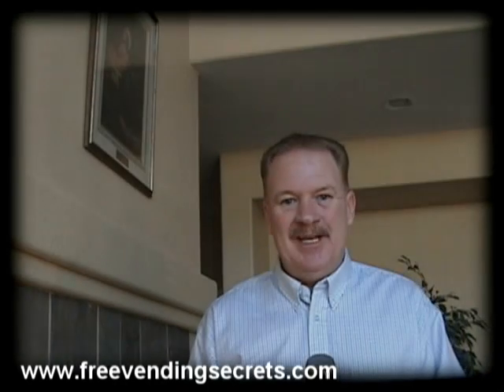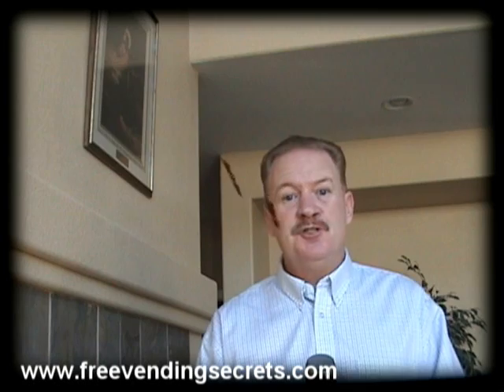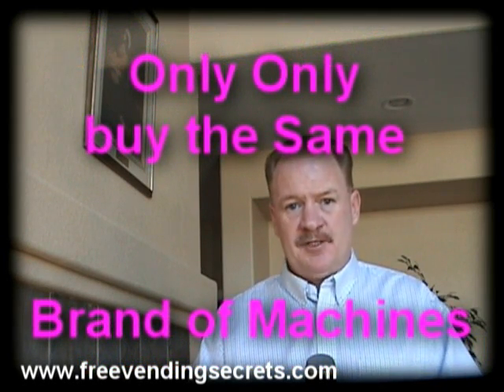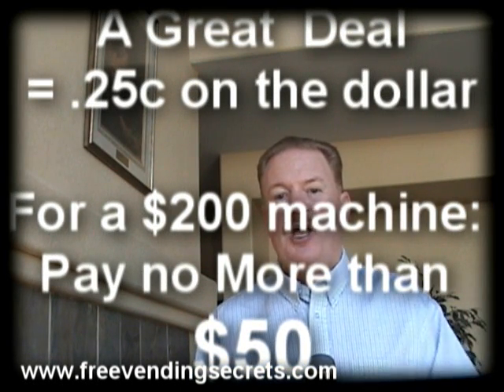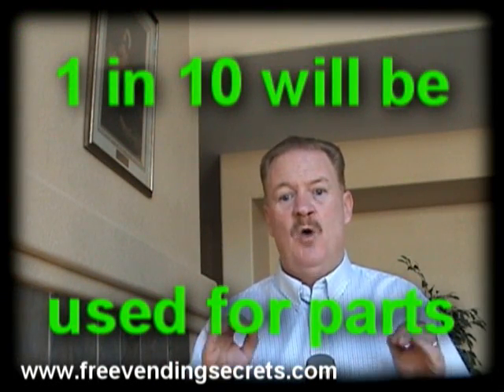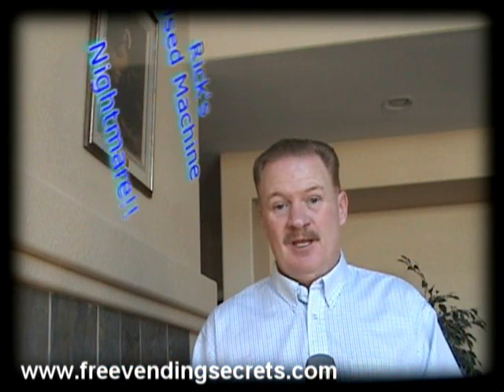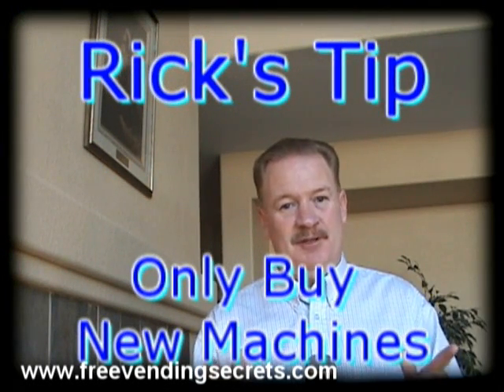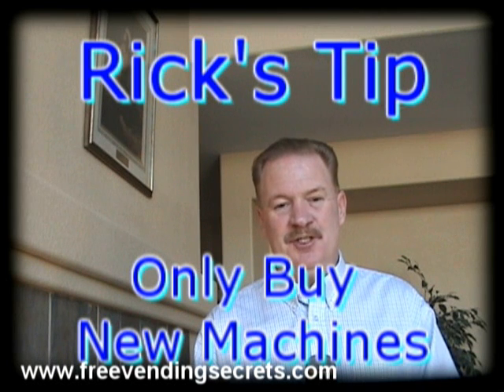Tip Buying Used Vending Machines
Rick gives his experience in buying used vending machines and tips on how to avoid making big mistakes